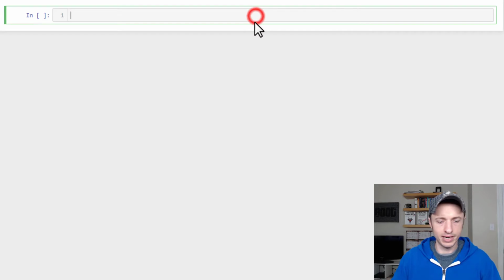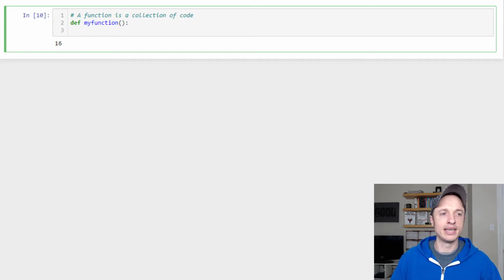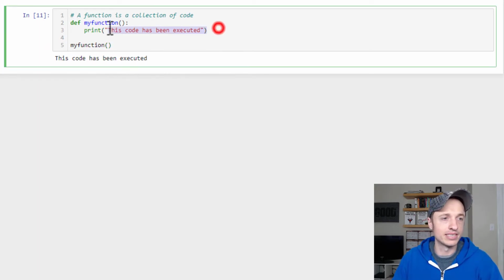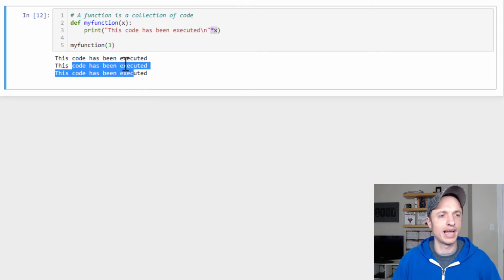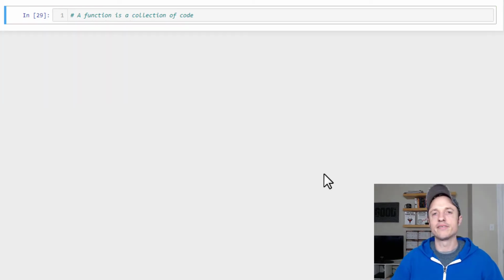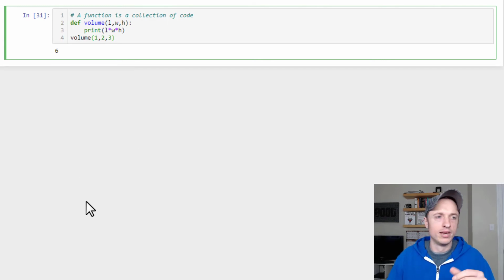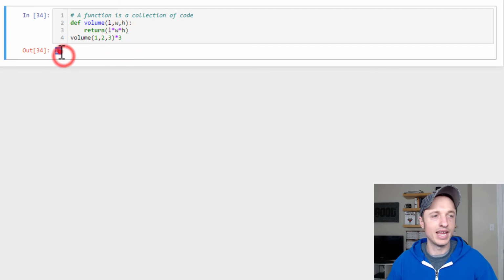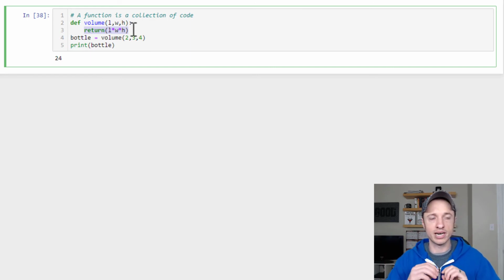Beginner Python #7 - Create Custom Functions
Step-by-step video teaches you how to create custom functions in Python!